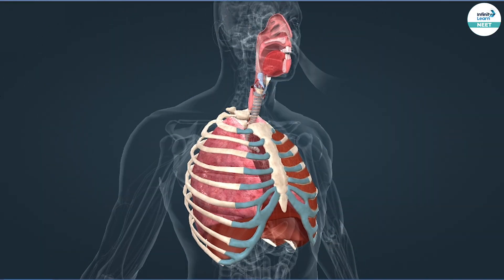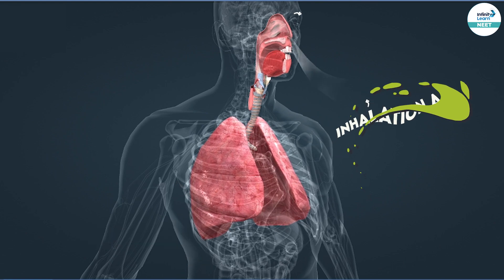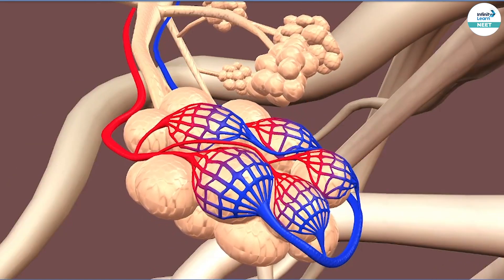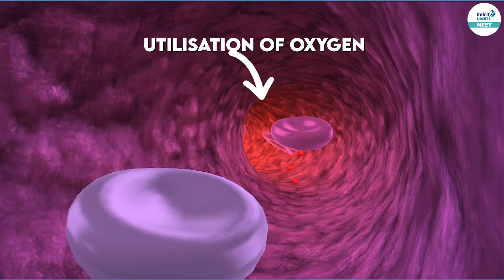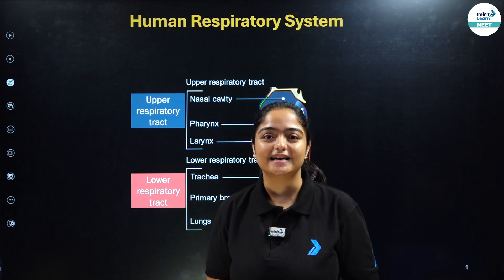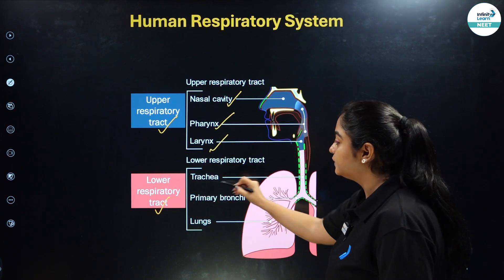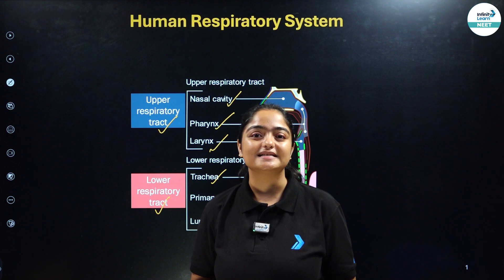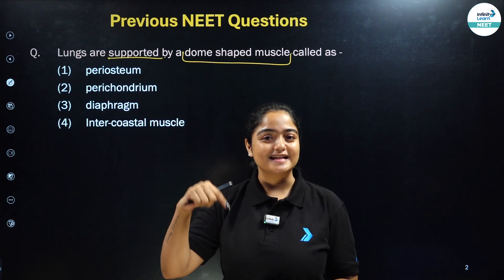Explore the Human Respiratory System: 3D Animation Explained | NEET 2025 Zoology | Class 11th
Join Tania Ma'am in this video as we explore the Human Respiratory System through 3D animation! Discover how our lungs work and the breathing process in a simple way. This session is perfect for your NEET 2025 preparation and will help you ace the NEET 2025 Exam. Don't miss this chance to learn in a fun and easy way.

The human respiratory system is the collection of organs that allow humans to breathe. This system includes the nose, mouth, pharynx, larynx, trachea, bronchi, and lungs. These organs work together to bring air into the body, extract oxygen from the air, and expel carbon dioxide.

FAQs:
What are the 7 organs of respiratory system?
What is respiratory system and its function?
What is the process of respiration in humans?
What is the mechanism of breathing?
What is the cycle of breathing?
What are types of breathing?